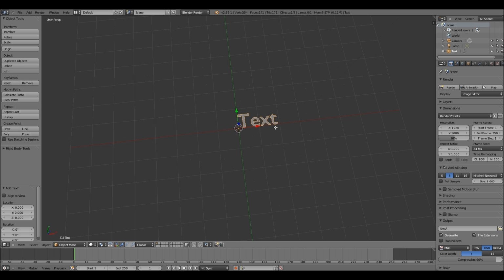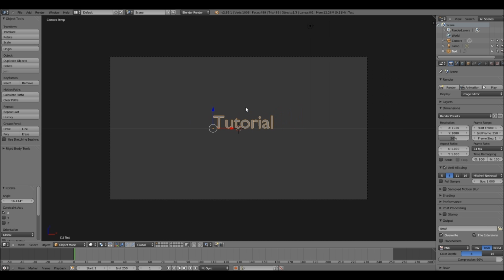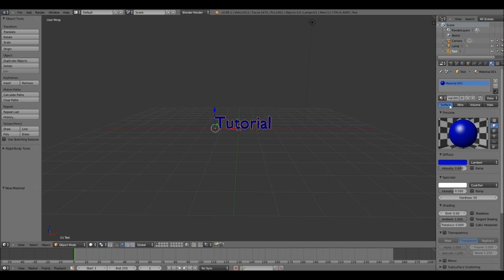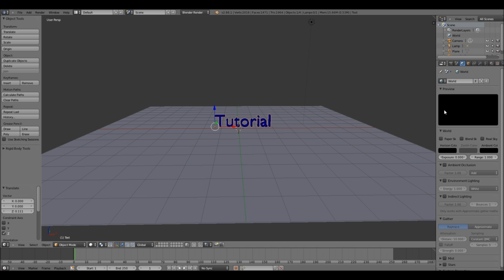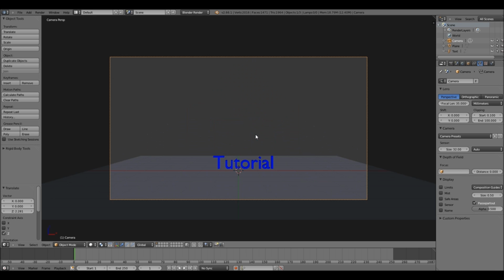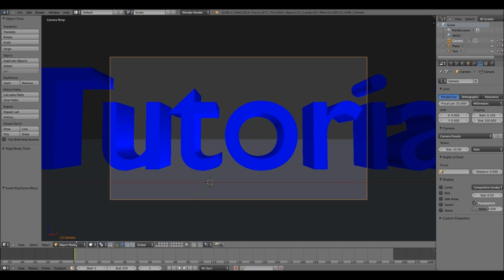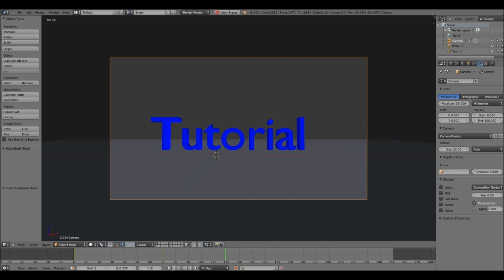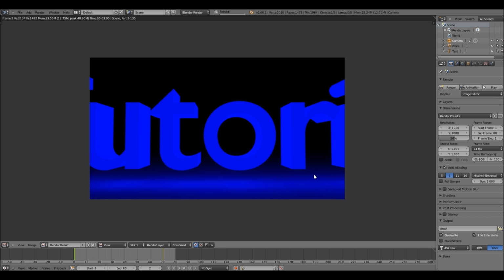How to make a youtube intro with Blender (EASY)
This is a simple tutorial